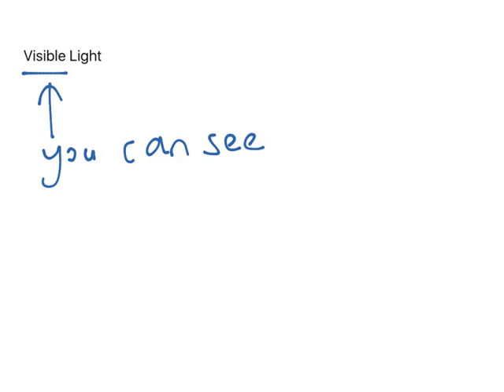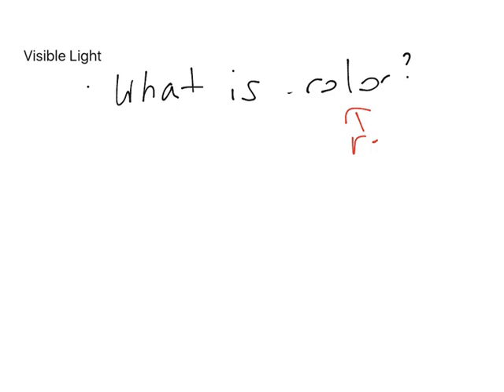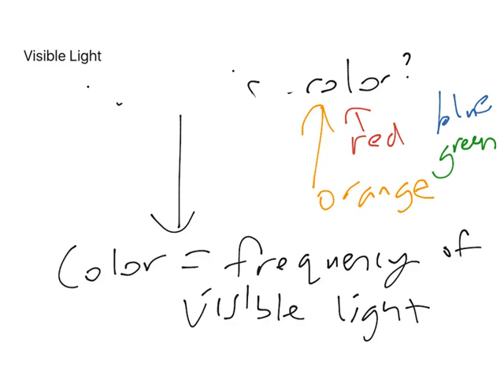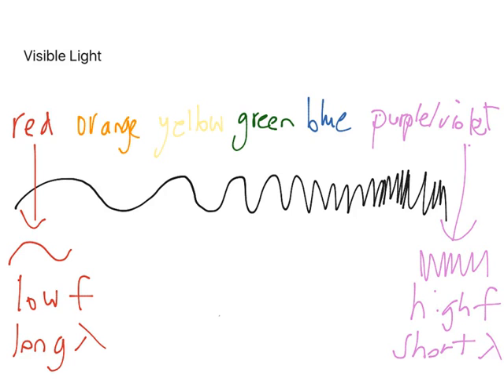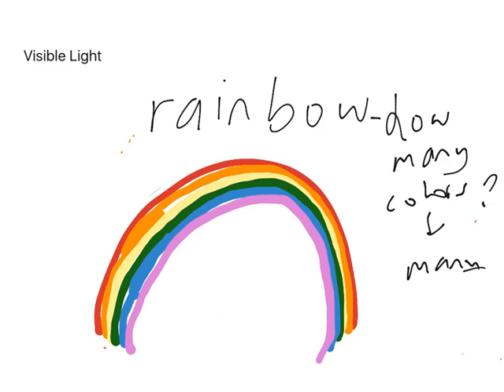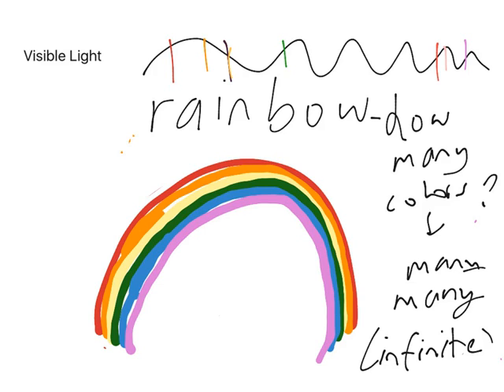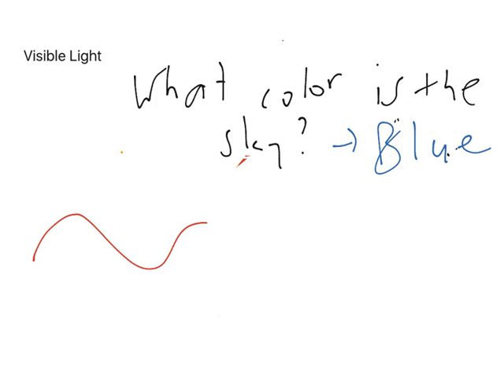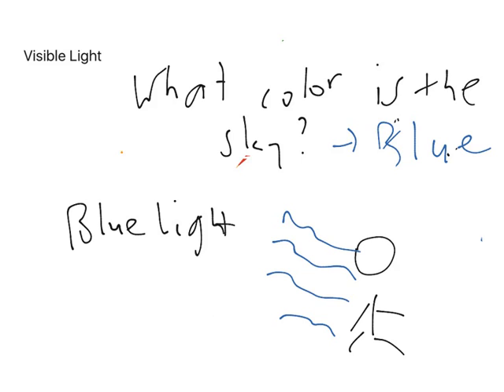5-14 - Physics - Visible Light